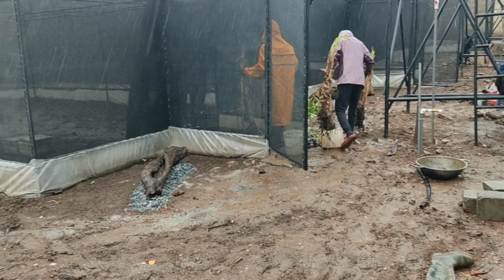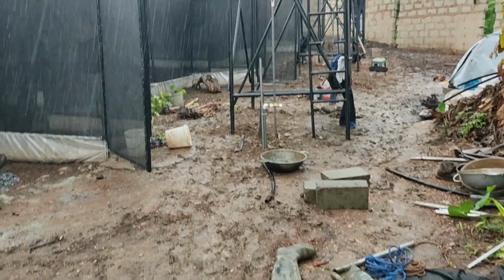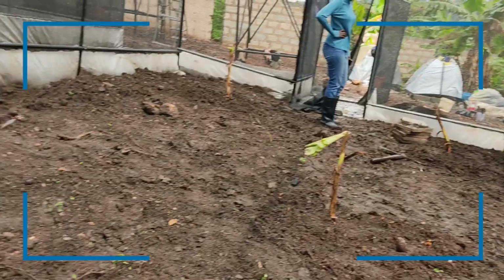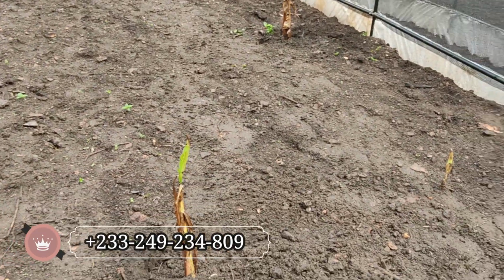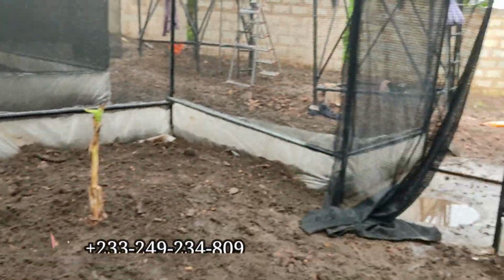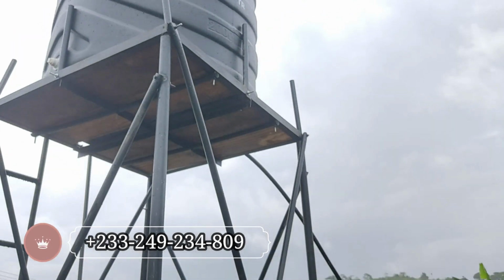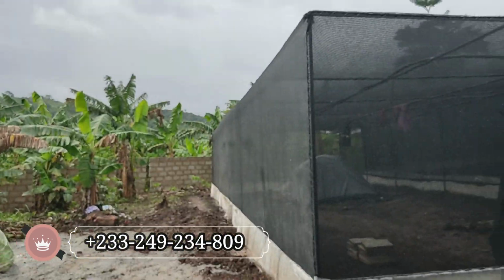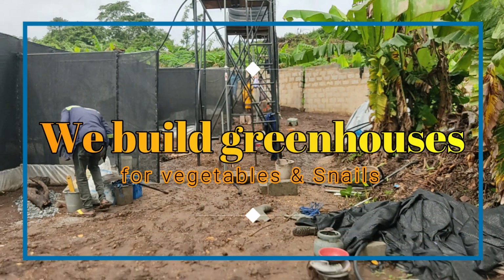Aburi Trisolace 3 long Ghana Snails Project